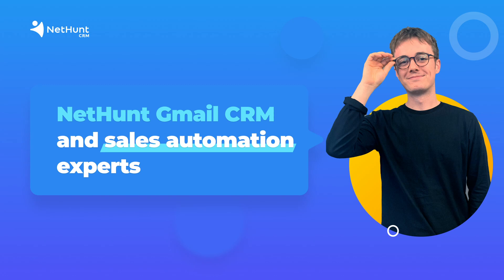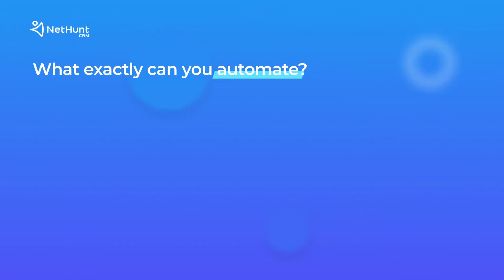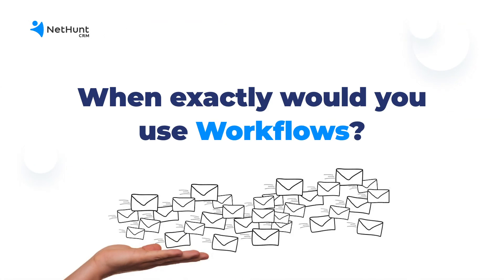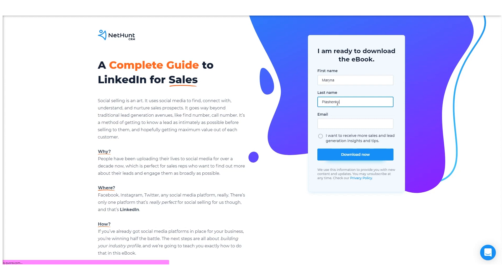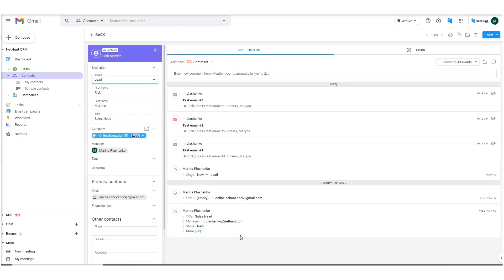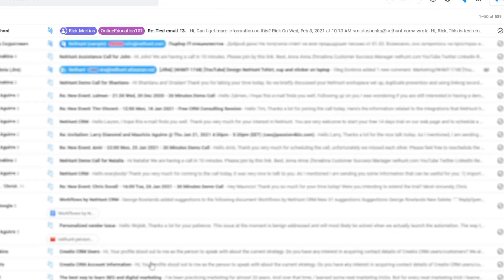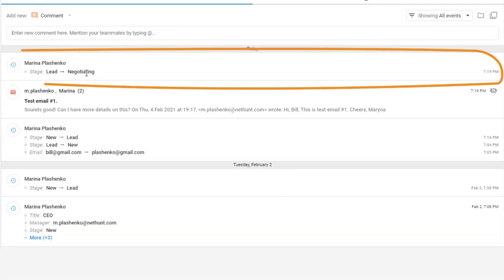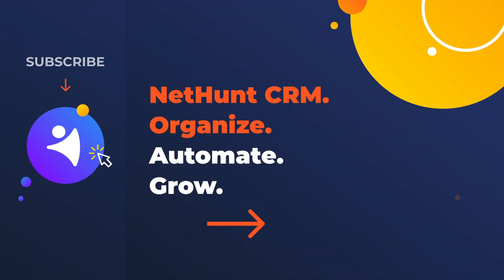Workflows by NetHunt CRM: Sales Automation Tool inside Gmail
NetHunt CRM is launching a powerful new feature. It’s called Workflows, and it’s a sales automation tool that lives inside Gmail. Check out how it can help to boost your sales

Time-codes:

0:00 Workflows by NetHunt CRM
0:48 What exactly can you automate?
1:21 Where can you find the sales automation feature?
1:36 Use-case #1. Capture web forms leads and pop them straight into your CRM.
2:25 Use-case #2. Schedule drip campaigns for leads nurturing.
3:09 Use-case #3. Automatically link email conversations to client profiles.
3:54 Use-case #4. Use an algorithm to move a lead to the next stage in your pipeline, based on their response.
4:29 Use-case #5. Enable alerts to help you stay in the loop whenever anything notable happens.
Find more sales automation and Gmail automation tutorials at our Help Center:

- Web forms lead capturing: How to send your website leads straight to NetHunt CRM
- How to send automatic notifications to Slack when a deal is Won

What is Workflows by NetHunt CRM? It is a sales automation tool inside Gmail.

It’s a modern day sales saviour from labourious data entry and repetitive tasks, giving your business time and money, relinquishing embarrassing errors, and boosting employee productivity.
Workflows runs self-operating processes, and you can assign tasks for users based on rules you set yourself. Set the system to do it now or simply schedule them for later.

You can also enable notifications to tell you whenever anything notable happens.
Whatever your business, Workflows takes the hard work out of working hard.

So, what exactly can you automate?

- You can automate webforms lead capturing and pop your leads straight into your CRM.
- You can schedule drip campaigns for lead nurturing.
- You can automatically link email conversations to client profiles.
- You can have an algorithm move a lead to the next stage in your sales process, based on the lead’s response.
- And you can enable alerts to help you stay in the loop whenever anything notable happens.

NetHunt CRM. Organize. Automate. Grow.

NEW PRODUCT
Beautiful =web forms= to collect leads
at $0/mo